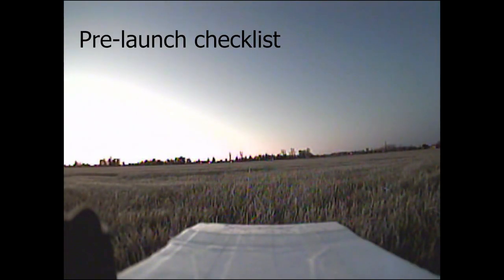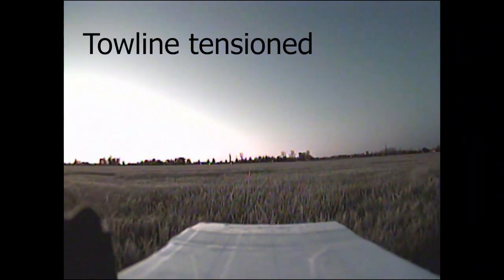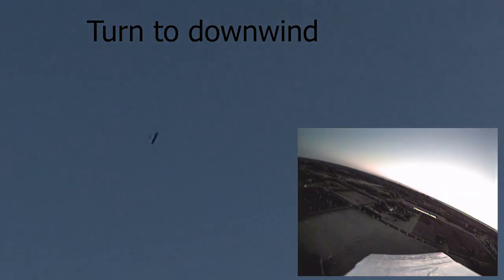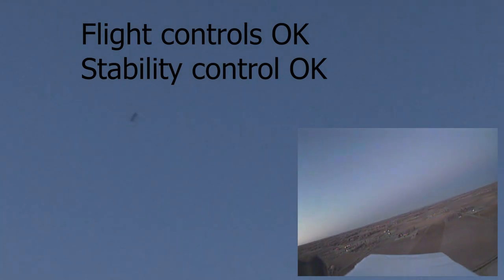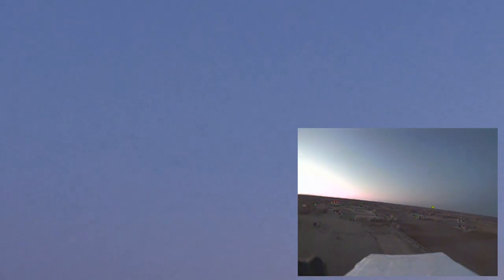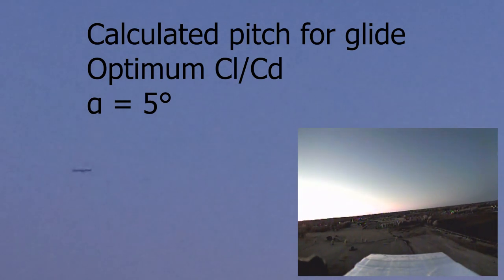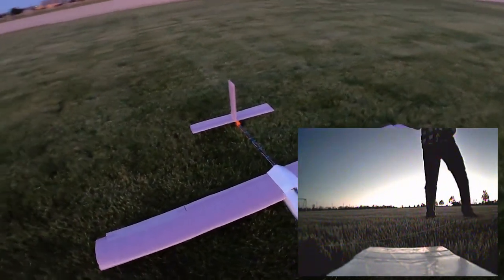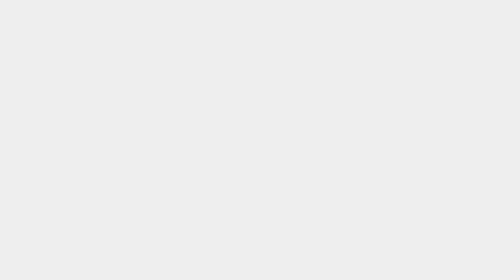Stanford SSI - Balloons Team: GRS Balloonerang Flight Test 2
Prototype bravo glider specifications:
Wingspan: 2m
Mass: 1240g with battery
Controls: 3ch Elevator, Rudder, Aileron, GPS, Barometer, Magnetometer, Gyroscope, Accelerometer
Autopilot equipped
Onboard video equipped

Test 2 specifications:
Manual highstart: 400ft starting altitude
500ft towline: biking launch
Estimated Wind Speed: 15mph headwind
Estimated Launch Velocity (groundspeed): 5-8mph
Launch Duration: 26sec
Gliding Duration: 124sec
Total Flight: 150sec